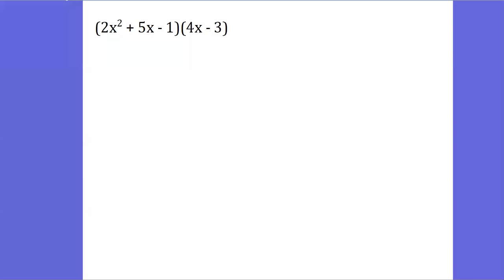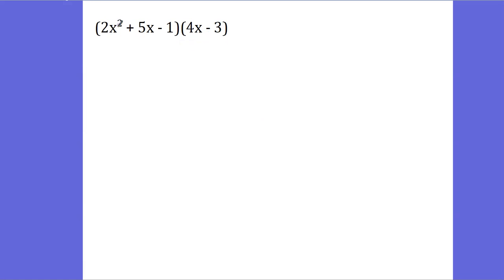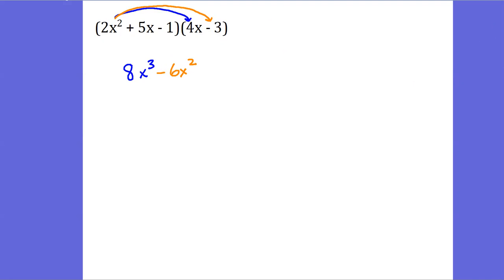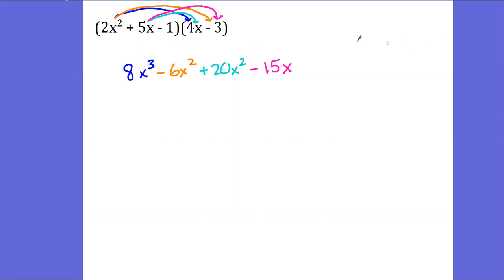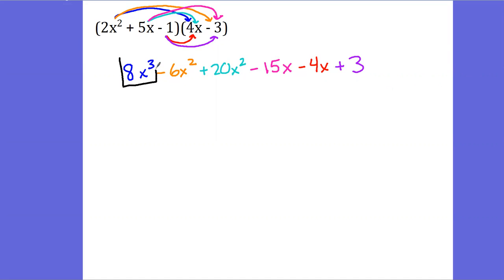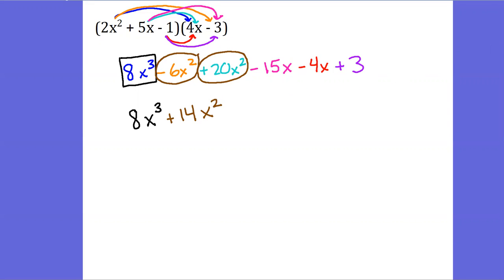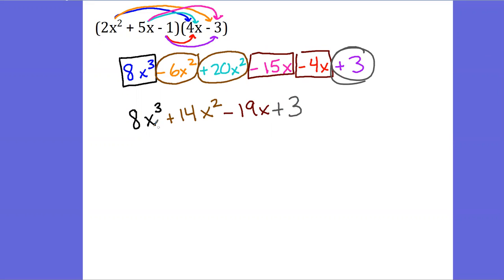05 - Multiplying Polynomials - Trinomial times Binomial 2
Algebra I - Chapter 9:  Polynomials and Factoring - Section 9.2 Multiplying Polynomials